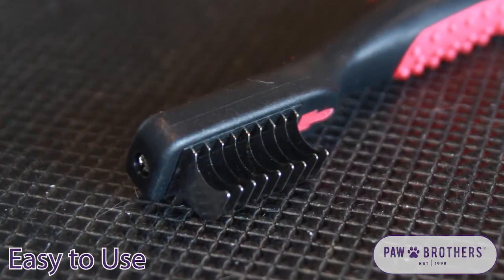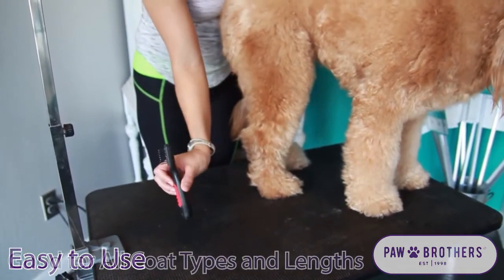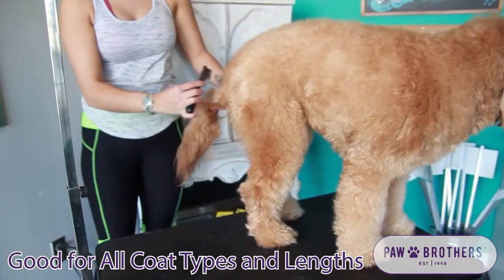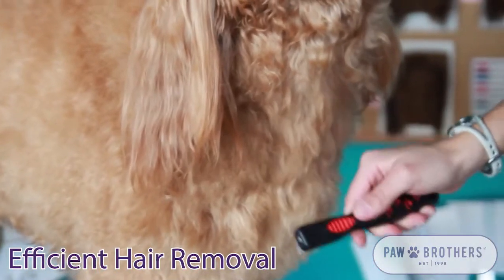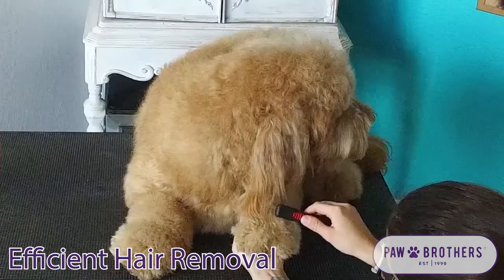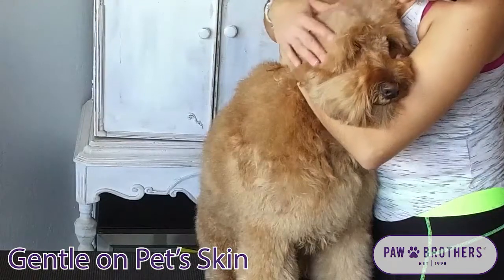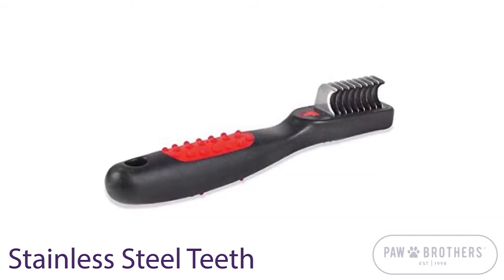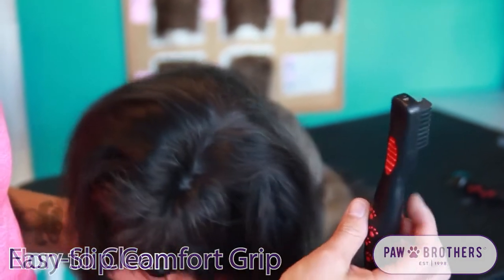Paw Brothers Dematting Coat Breakers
Excellent tools for removing mats and tangles easily without losing coat length. Stainless steel blades easily break through mats. The tool has a comfortable handle and a removable blade cartridge. Coat Breaker Extra has additional small pins between blades to pull loose dirt, debris and hair from coat.

Make it left-handed!

Unscrew and remove blade cartridge
Invert and put back on the opposite side of the handle
Screw back in